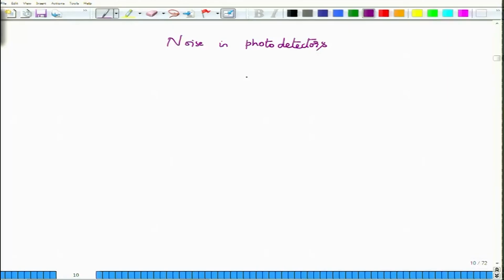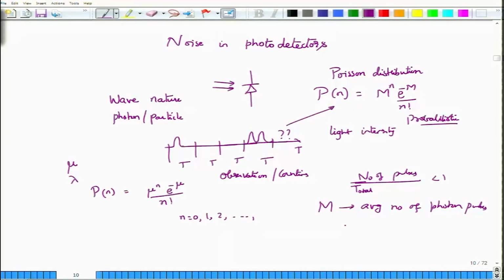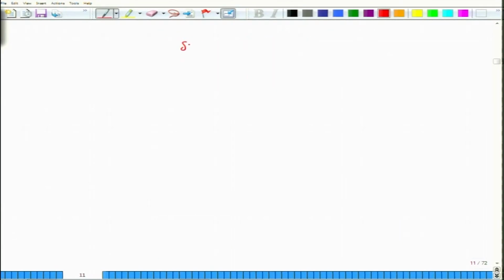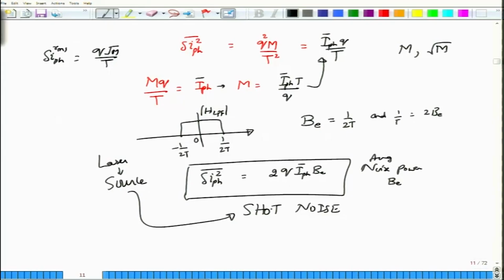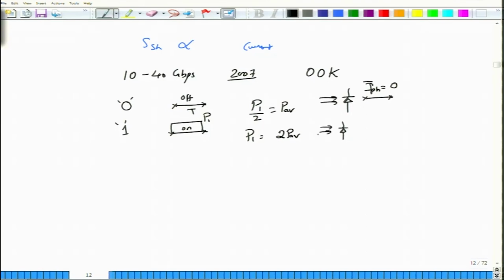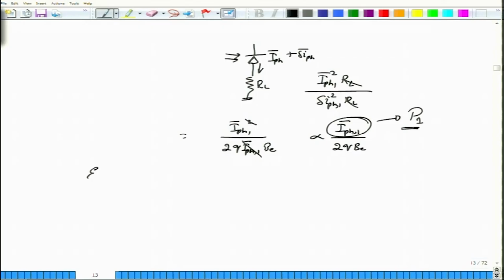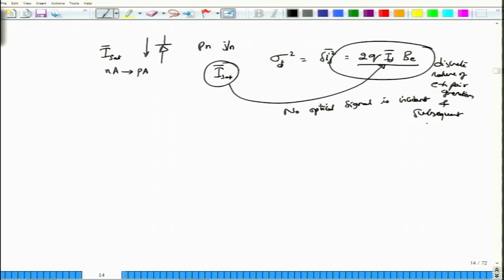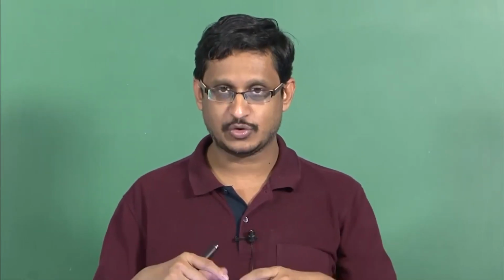Noise in Photodetectors